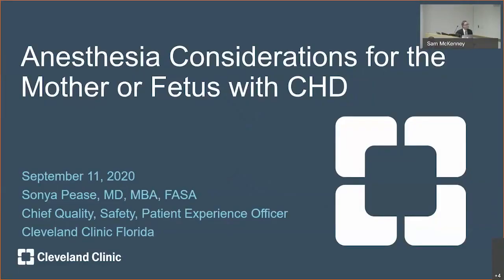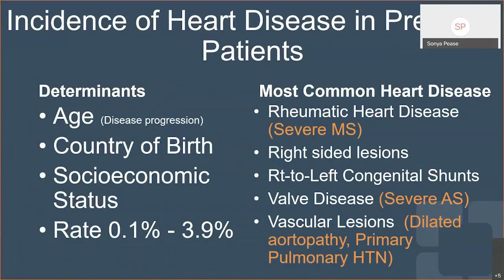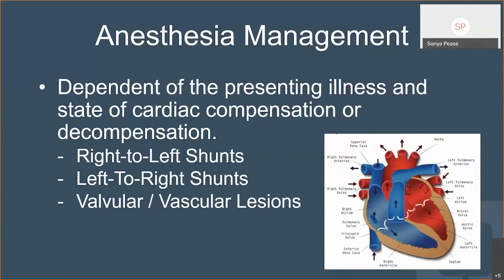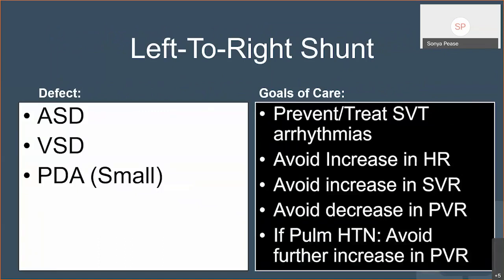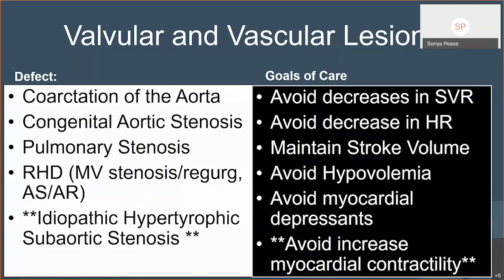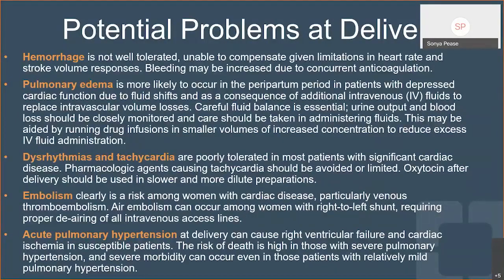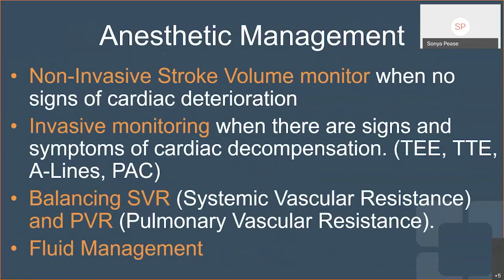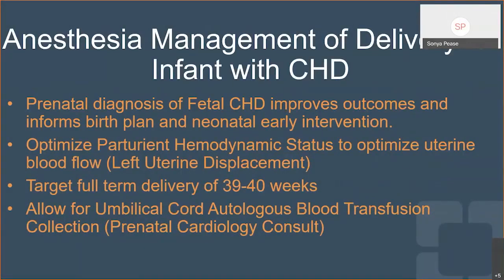Anesthesia Considerations for the Mother or Fetus with CHD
Dr. Sonya Pease, Chief Quality, Safety and Experience Officer for Cleveland Clinic Florida, spoke on the anesthesia considerations for mothers with a history of congenital heart disease, and the challenges with/without pregnancy.